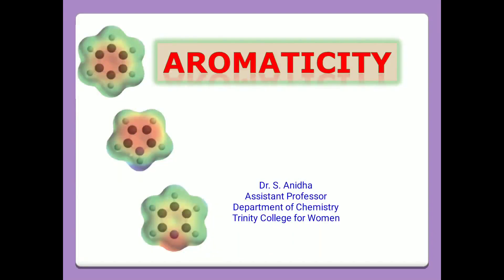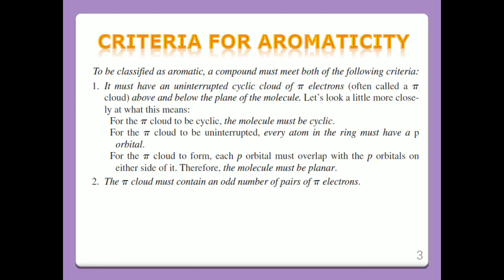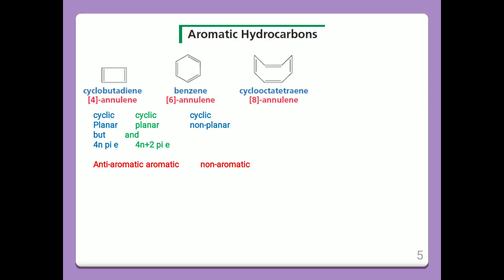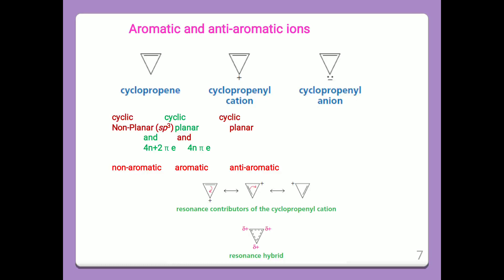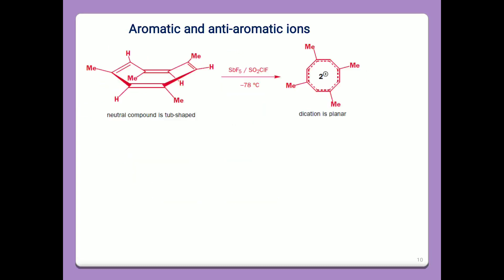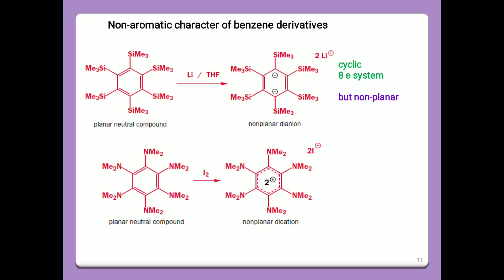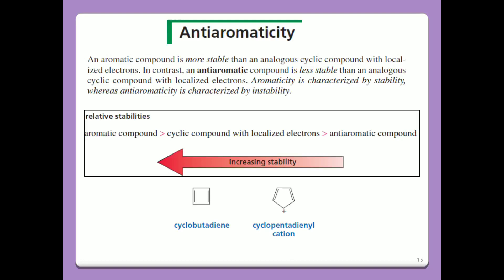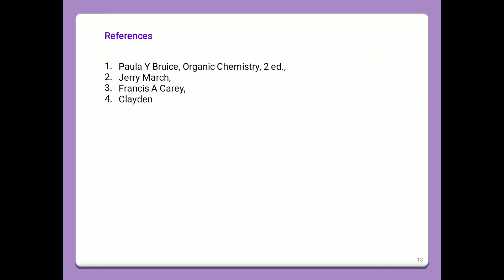Dr S ANIDHA Chemsitry Aromaticity